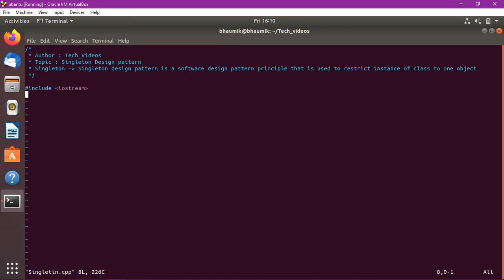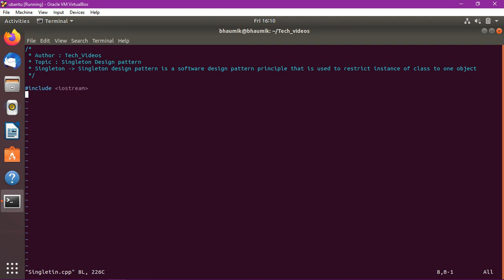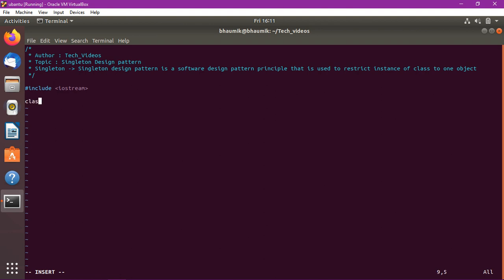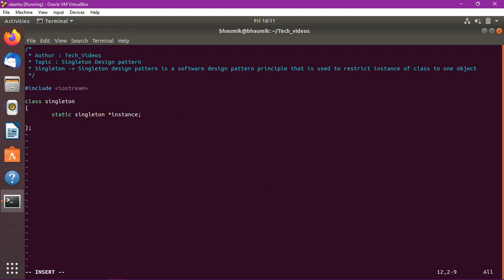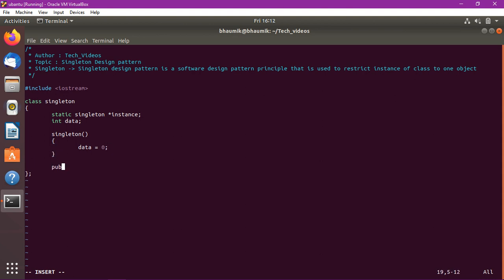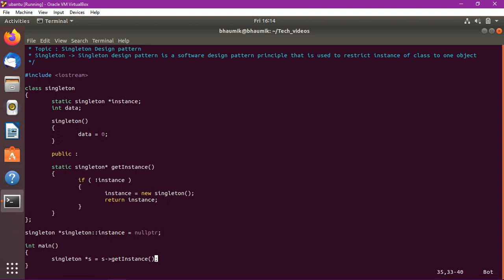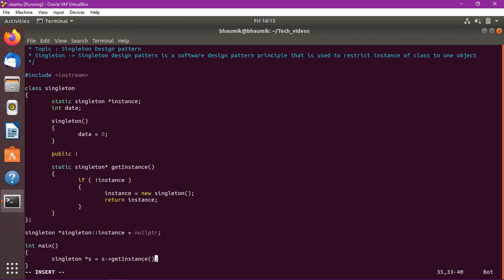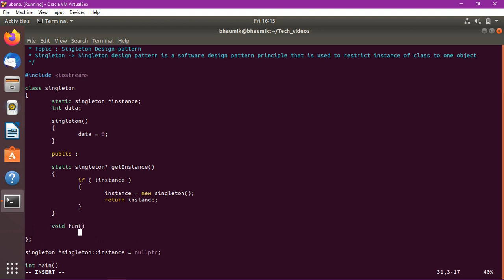SINGLETON DESIGN PATTERN || C++ || Interview Question in C++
Singleton: is a creational design pattern, which ensures that only one object of its kind exists and provides a single point of access to it for any other code.